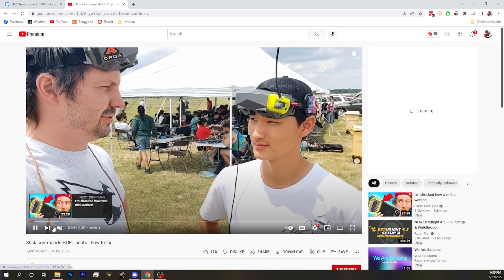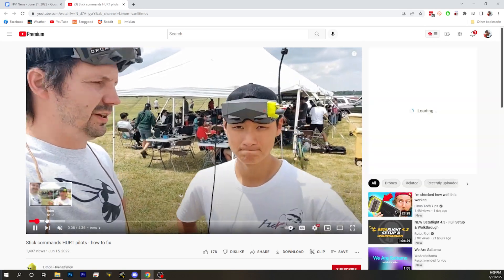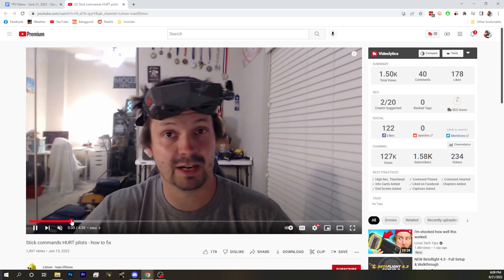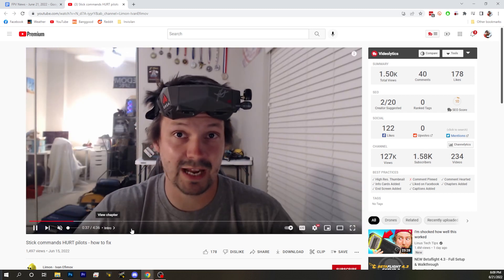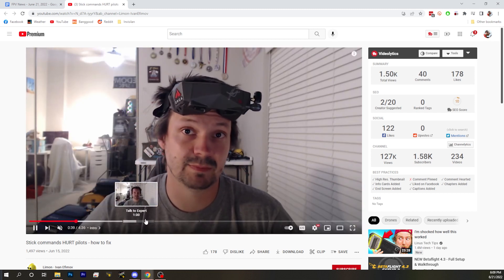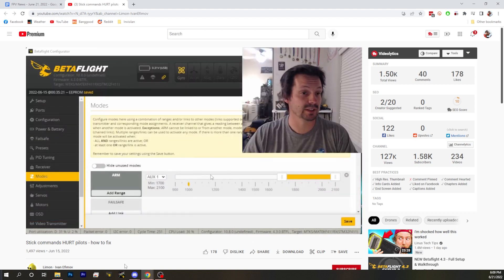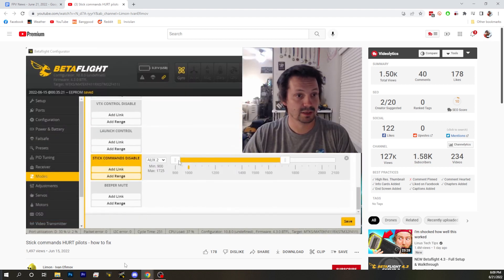FPV PSA: Racers Should Use This Mode To Stop Messing Up Their Quads! - FPV News